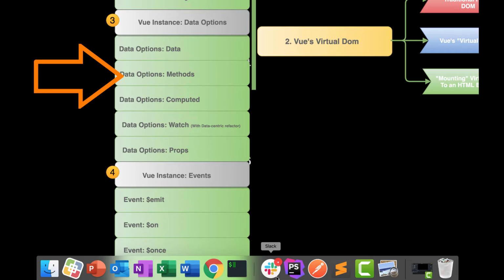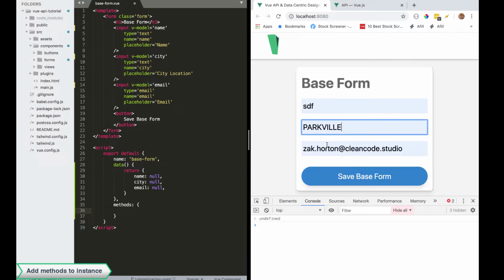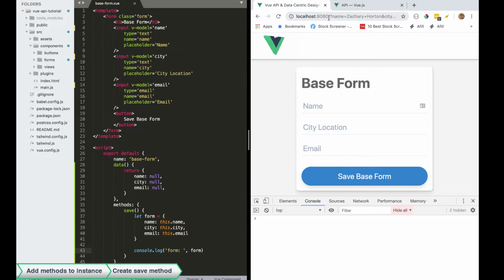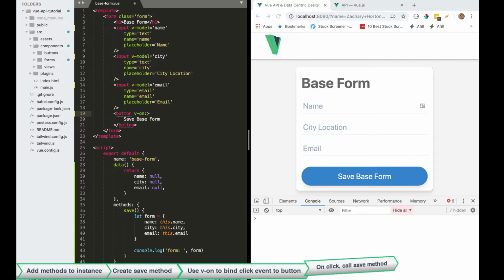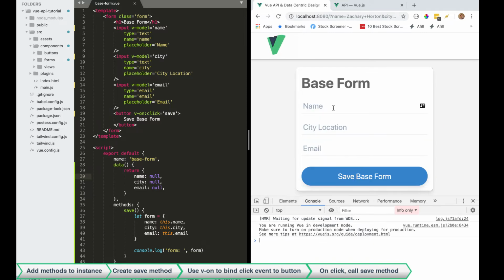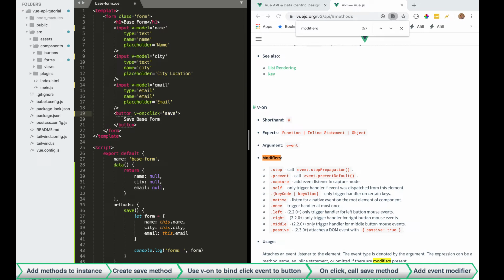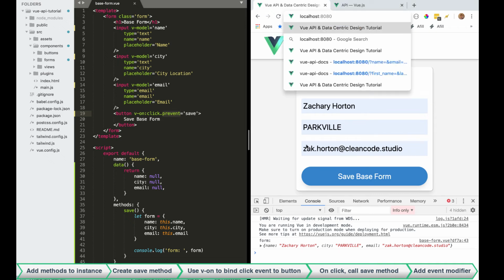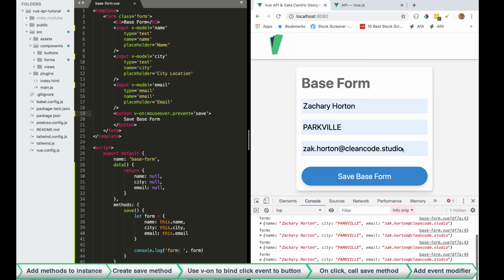Learn vue js ~ Lesson 5: methods, events, & modifiers